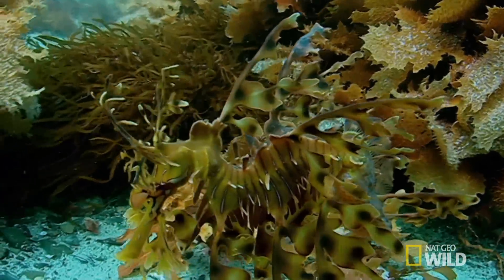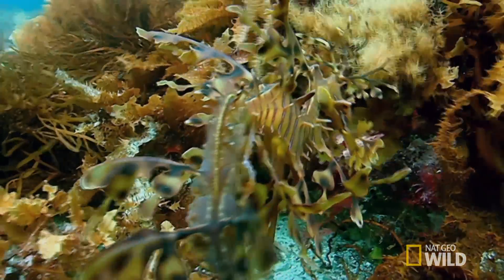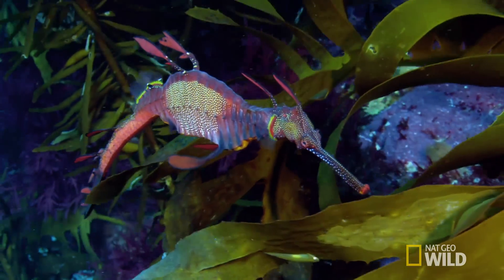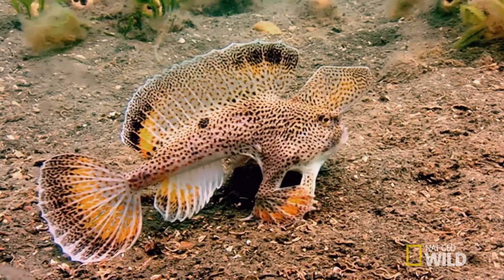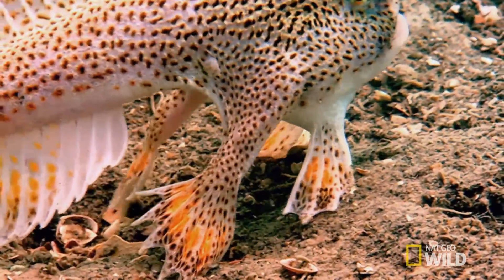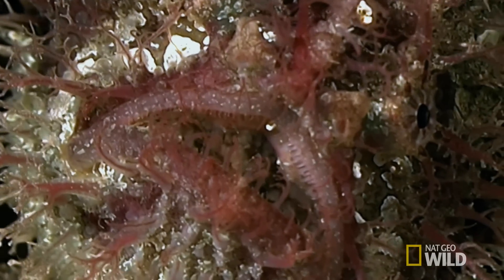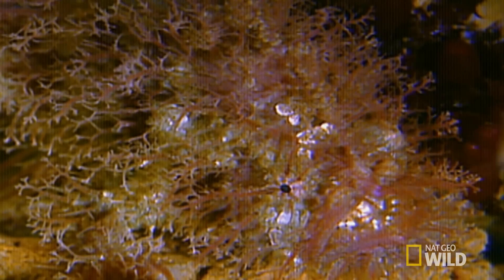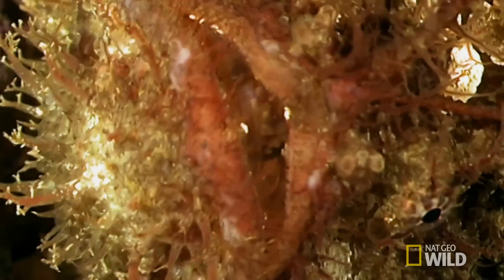Beauties & Beasts | Wild 24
The waters off the coast of Tasmania are home to a range of fish that come in astounding forms.